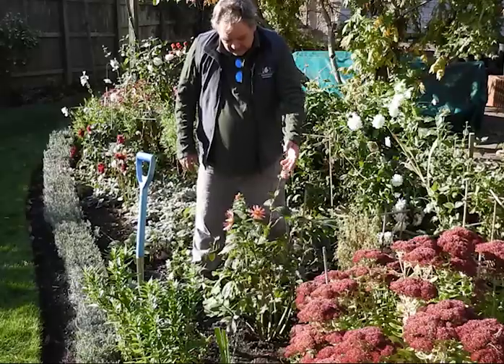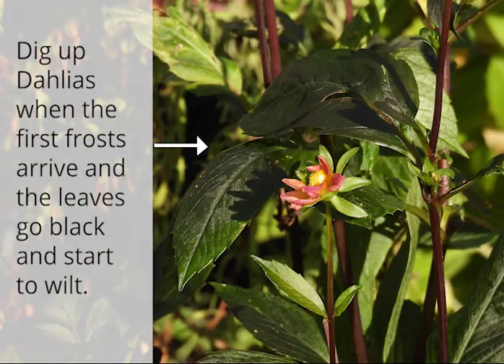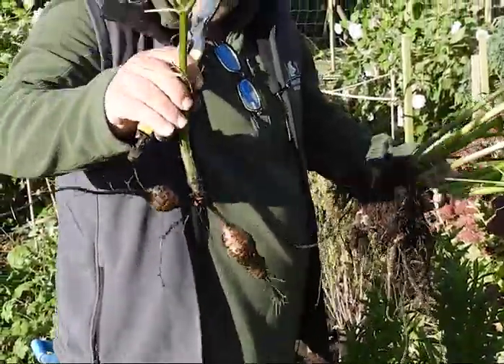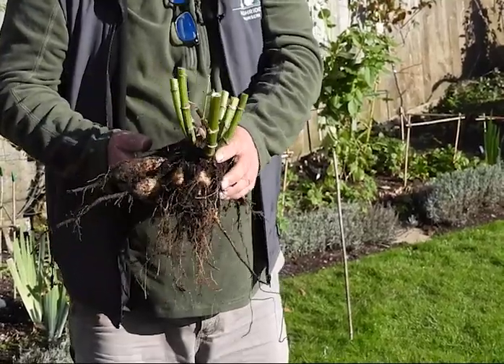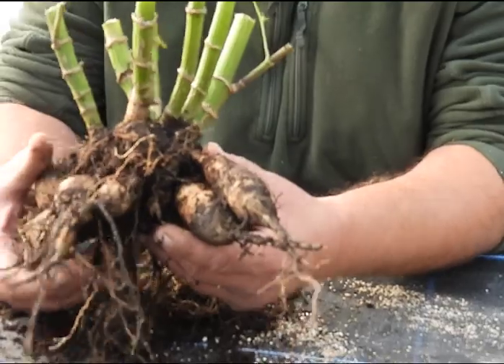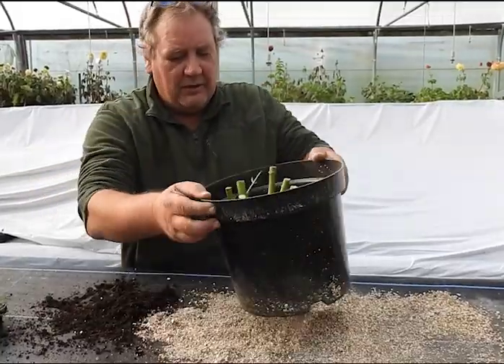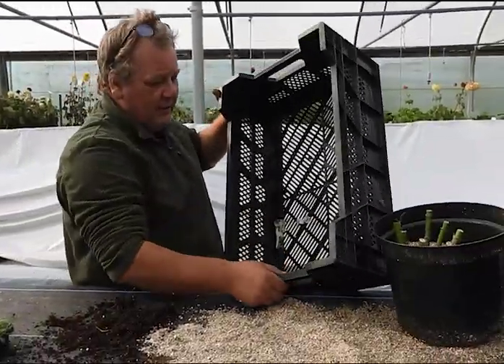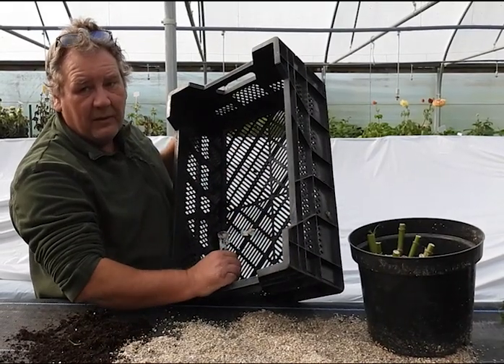How to lift and store Dahlia Tubers for Winter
Once the Dahlias are nipped by the frost, it's a good time to dig the tubers up and prepare for storage over the winter.

Put your fork in, not too close to the stem, give it a tug and it will give way. Pull it up, give it a good shake. Get rid of excess soil and cut the stems off.

Check the condition of the tubers. They should be firm like a potato. If they are squidgy and soft, take the tuber off.
Once they've dried out, place them in a pot or box with vermiculite, sawdust, or dry compost over the top, just enough to cover the tuber. Once covered, store them in a dry, frost free shed, greenhouse or cold conservatory.

Next Spring, while it's still cold out, you can start them off in pots in your greenhouse or sunny window.

Be the first to know about our special offers, and get monthly gardening tips by joining our newsletter